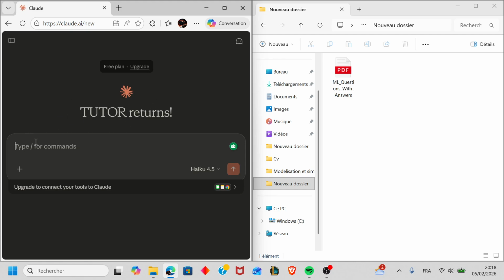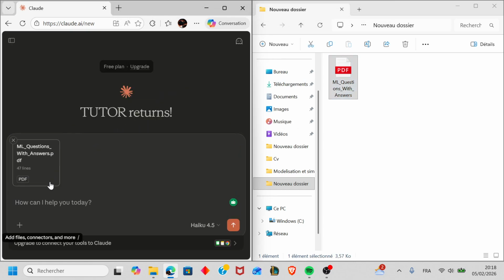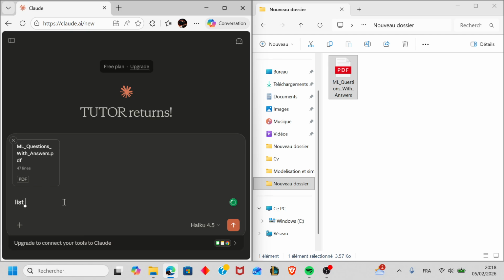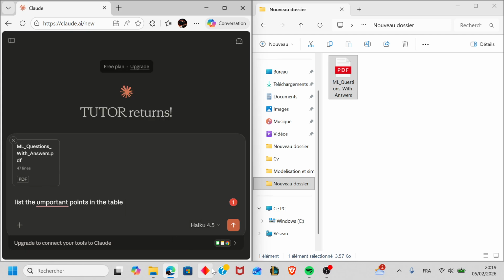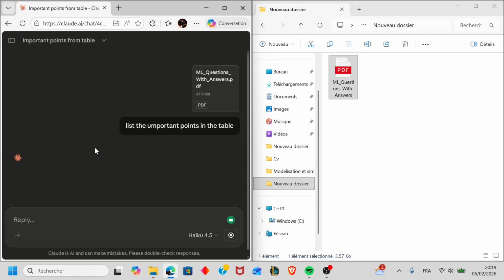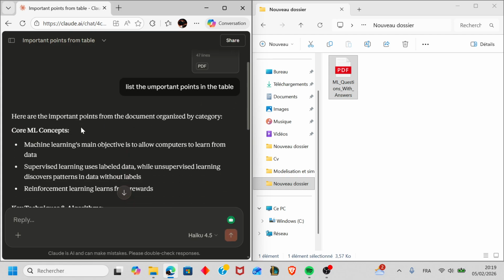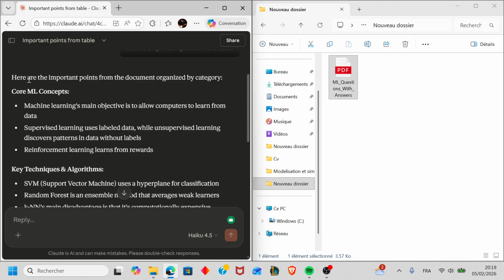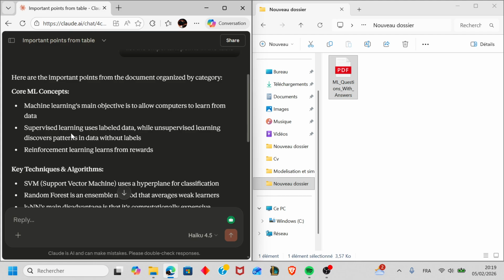How To Extract Data From PDFs With Claude ! Tutorial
Today we talk about extract data from pdfs with claude,claude ai tutorial,how to extract data from pdfs with claude